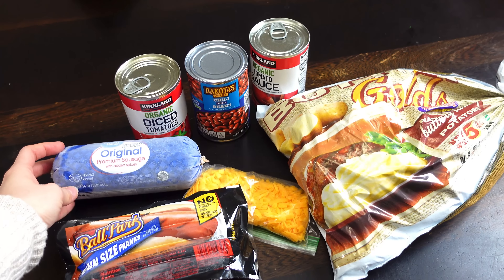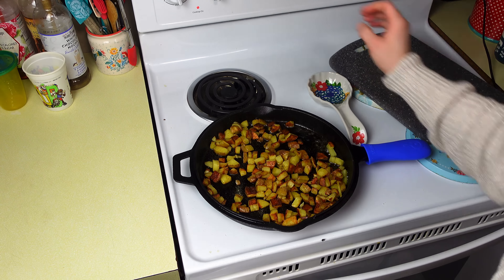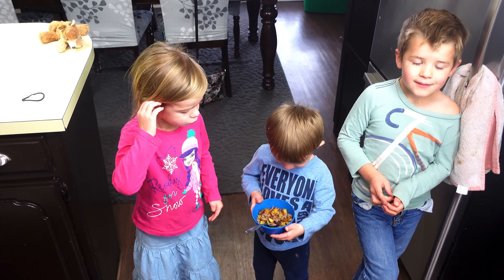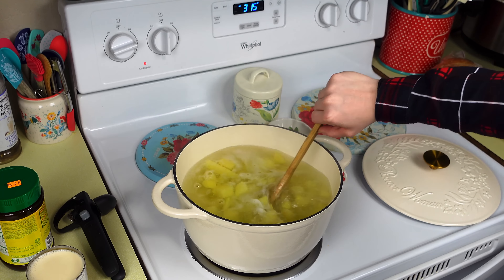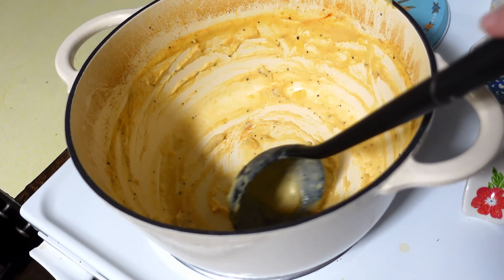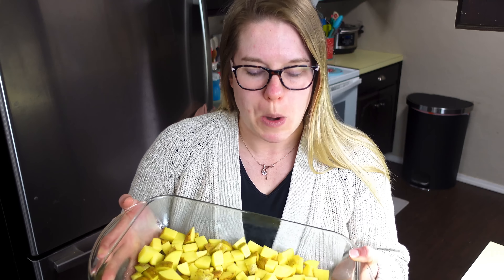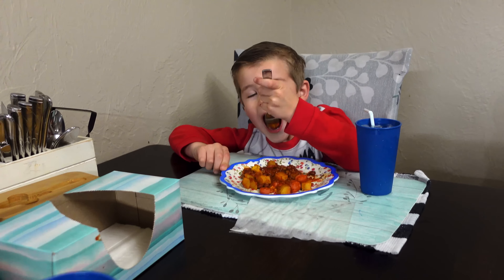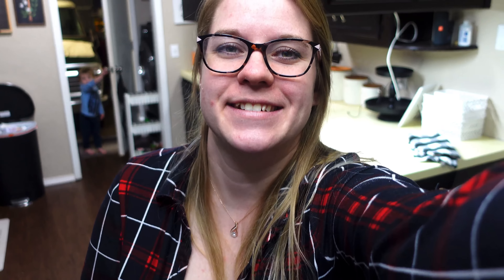$6 EXTREME EMERGENCY BUDGET CHALLENGE | BREAKFAST, LUNCH, & DINNER | MAKES 20 MEALS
In this video I will be showing you Breakfast Lunch & Dinner for only $6 altogether. These meals are very delicious and very filling. We actually had leftovers in one of these meals. I really hope that you will enjoy this video and gain some inspiration if you are in a tight spot or just need something to get you by for the day.

Pyrex Baking Dish
Pioneer Woman Dutch Oven:
Meat Masher